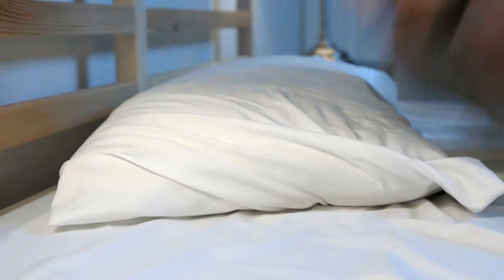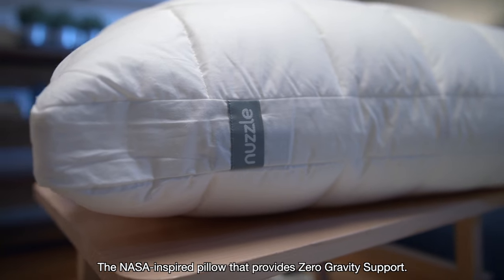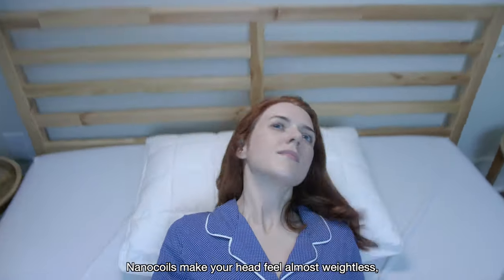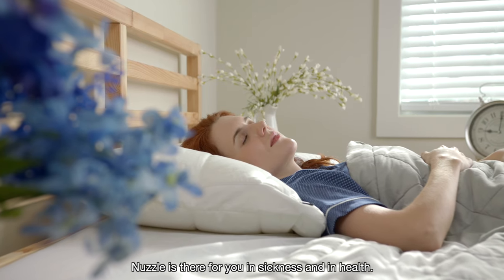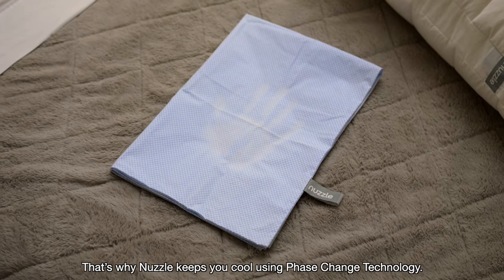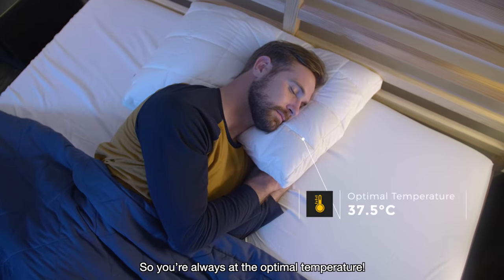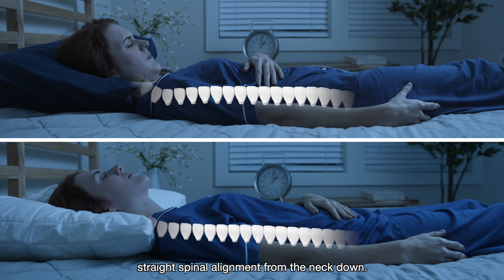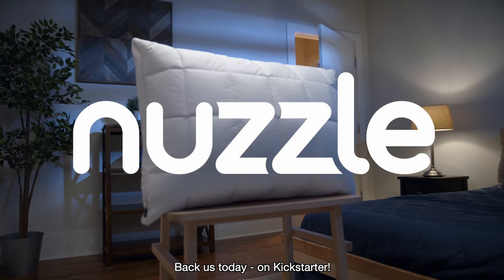Nuzzle | The Pillow Reimagined